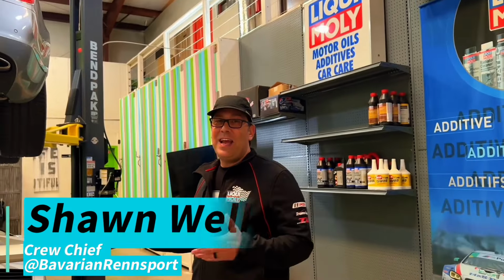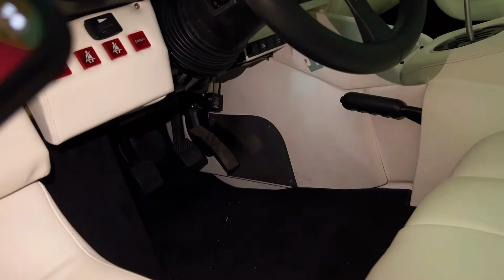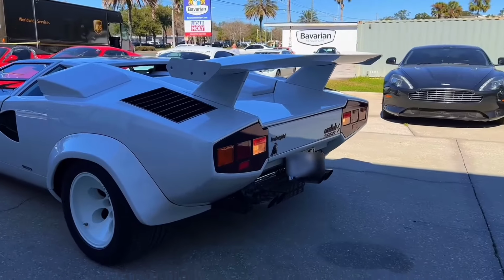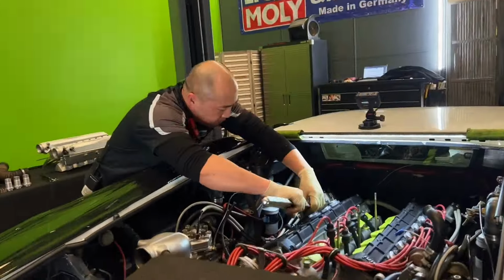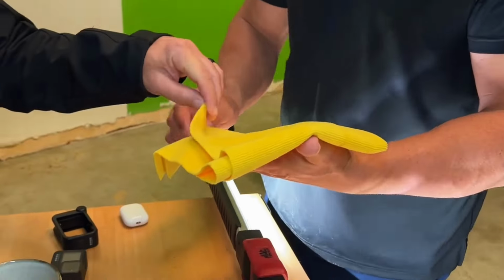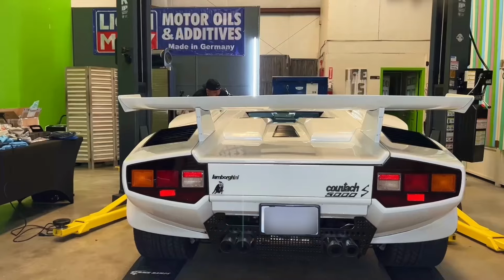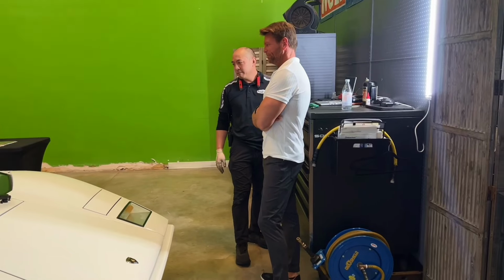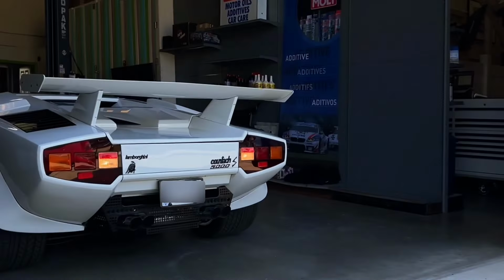Lamborghini Countach 5000 S Gets Ready for The Amelia Island Concourse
Join us as we take you behind the scenes as we prepare a stunning 1987 Lamborghini Countach 5000 S for The Amelia car show! This iconic supercar, known for its futuristic design and legendary performance, gets the royal treatment from the expert team at Bavarian Rennsport. Watch as we meticulously inspect, perform routine maintenance and repairs, and detail every aspect of this classic beauty to ensure it's show-ready. We performed a brake job, oil change, valve cover gaskets, alternator drive belt, and a full detail.

In this video, we’ll delve into the history of the Lamborghini Countach, explore its unique features, and showcase the intricate process of restoring and maintaining such a rare and beloved vehicle. From the roar of its powerful engine to the sleek lines that have captured the imagination of car enthusiasts for decades, the Countach 5000 S is a sight to behold.

Whether you're a car aficionado, a Lamborghini enthusiast, or simply love watching masterful craftsmanship in action, this video is for you!

Bavarian Rennsport is Jacksonville’s only award winning European shop. We recently won by community choice Best Auto Service Department, outranking the dealerships and independent shops in Northeast Florida and Southeast Georgia.

Chapters

00:00 Lamborghini Countach rolling into the shop.

00:34 Shawn introducing the Lamborghini Countach.

02:29 Shawn getting into the Lamborghini Countach showing hard tricky it is to get in and out.

05:58 Duke working on the Lamborghini Countach and taking it apart.

09:00 Lamborghini Countach gets complete detail.

12:20 Client coming in to pick up the car.